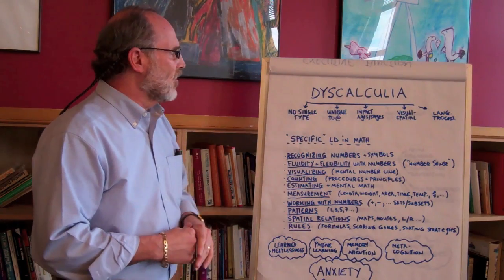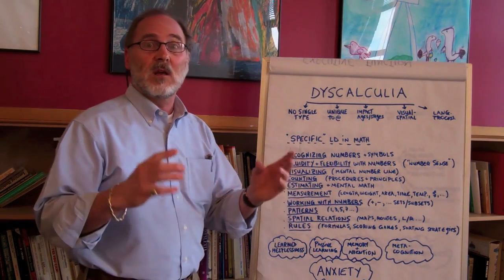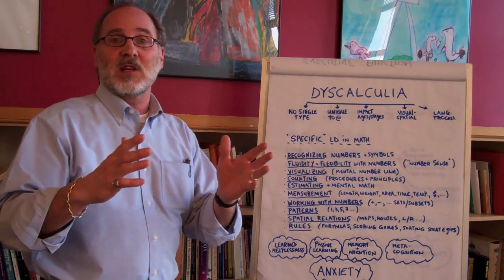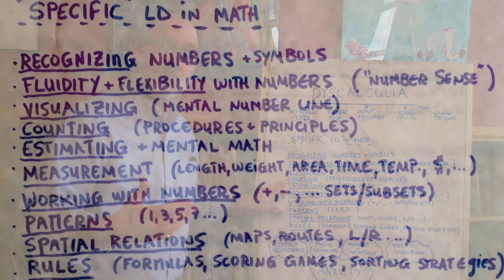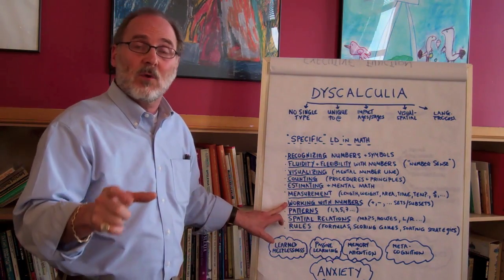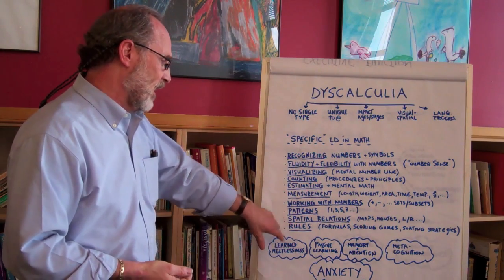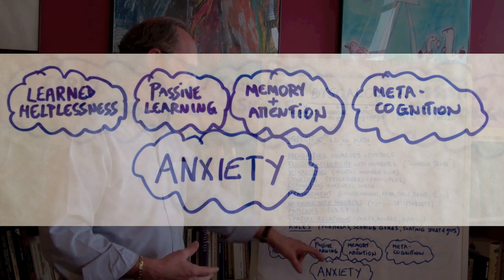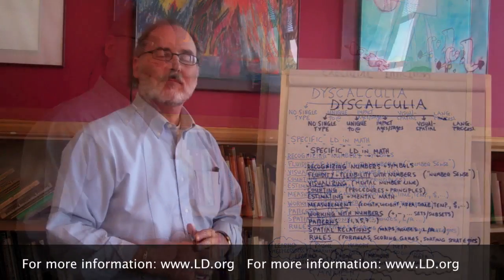What Is Dyscalculia?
Dyscalculia refers to a wide range of lifelong learning disabilities involving math. Listen to Dr. Horowitz talk about dyscalculia and the different elements of dyscalculia.

NCLD has developed the LD Checklist: Recognize & Respond tool to help spot the potential signs of LD.Take the first step

The National Center for Learning Disabilities' (NCLD) mission is to ensure success for all individuals with learning disabilities in school, at work and in life.